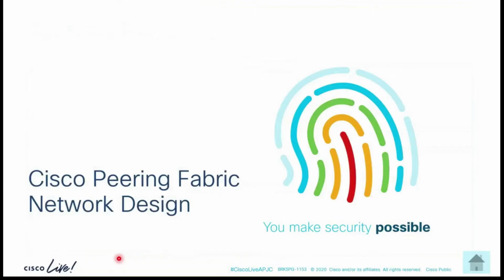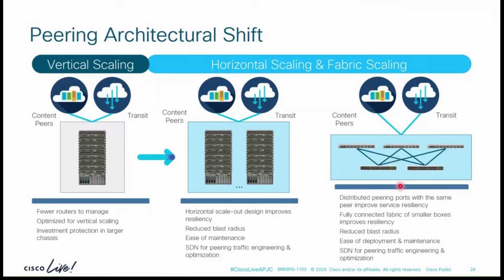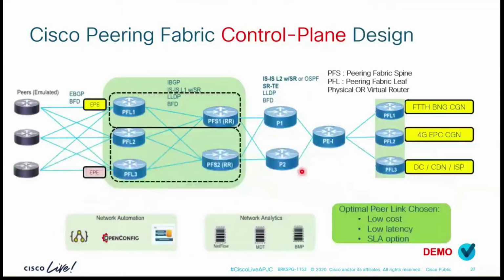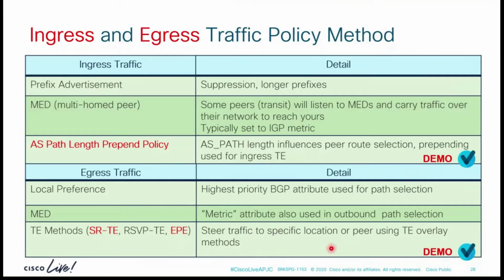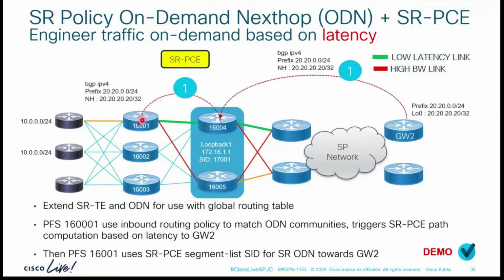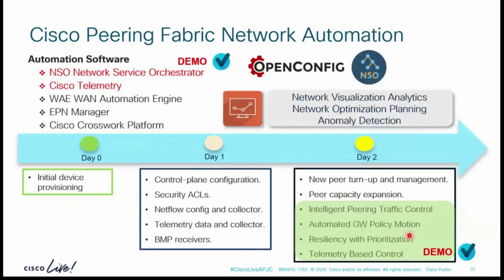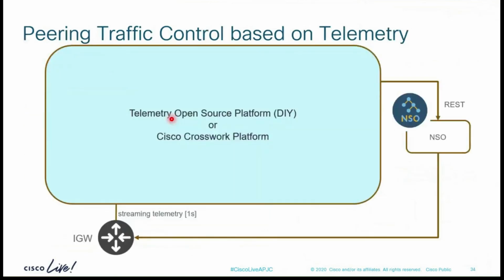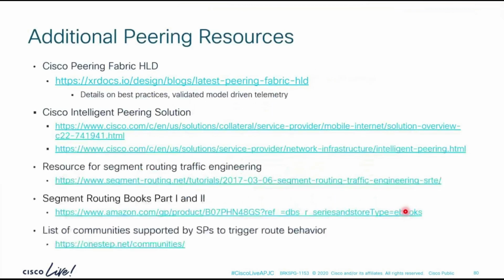2. Cisco Peering Fabric Overview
In this video, I am going to talk about Peering Fabric Overview
What is Peering Fabric ?
Peering Fabric is the latest Cisco Architecture and Technology of your internet gateway. Your border router that plays very important role among your network, your internet  and your cloud.
Cisco Peering Fabric is highly scalable and distributed, very secure as well as agile with automation capability so that  you can provide better SLA and performance to your internet and cloud user.

Welcome for any comments, feedback and sharing.